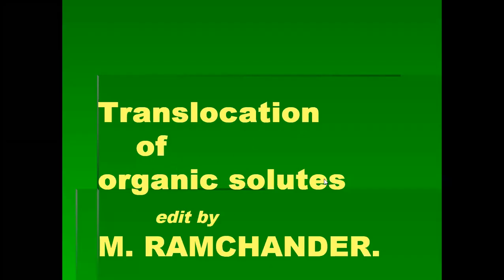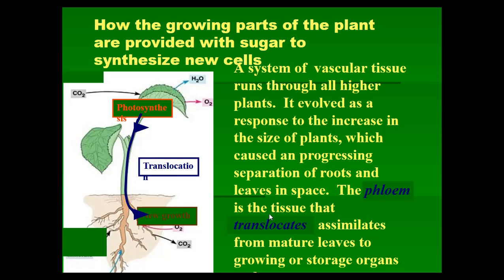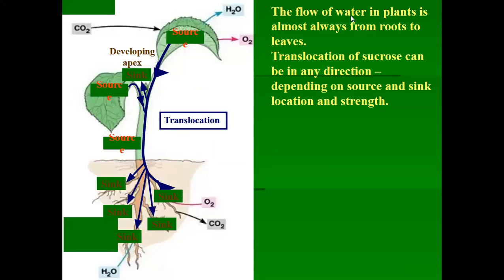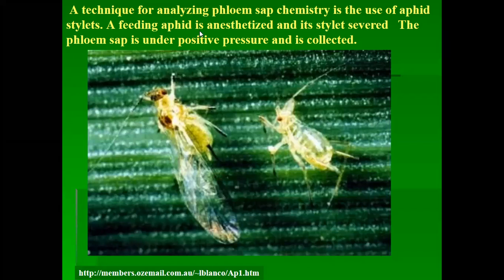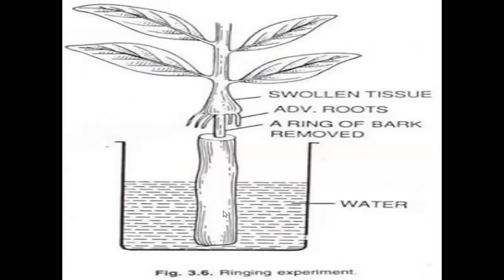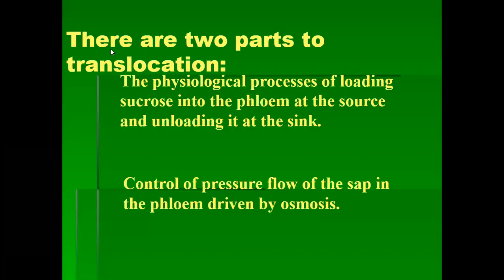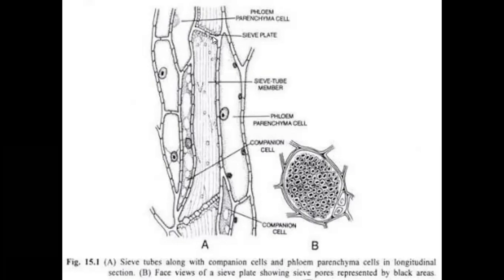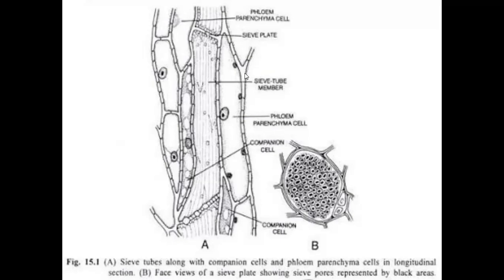Translocation of organic solutes in plants